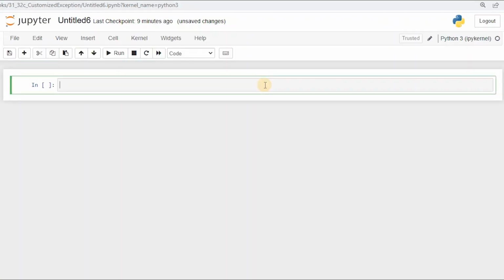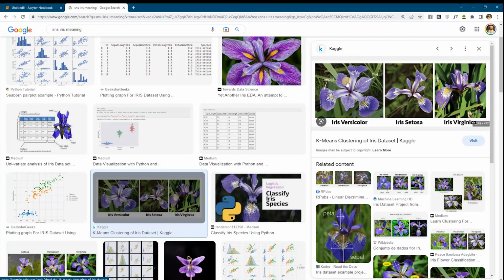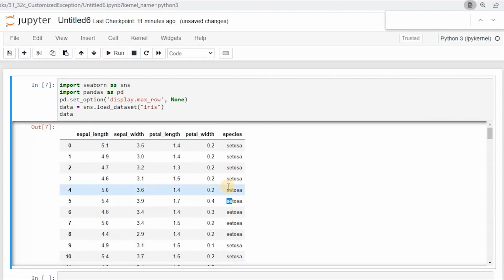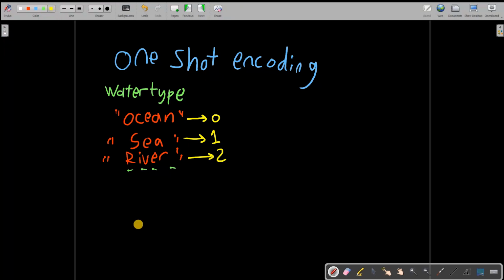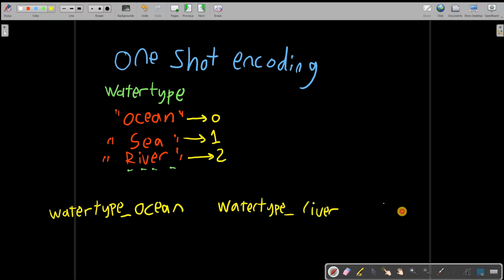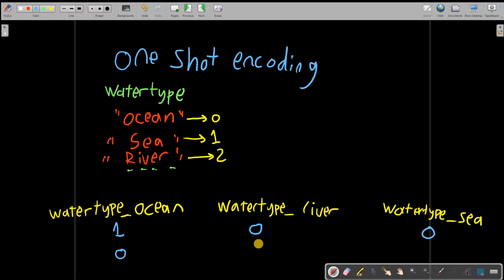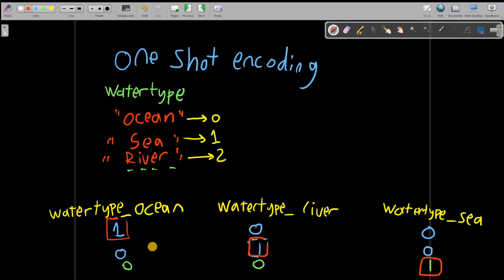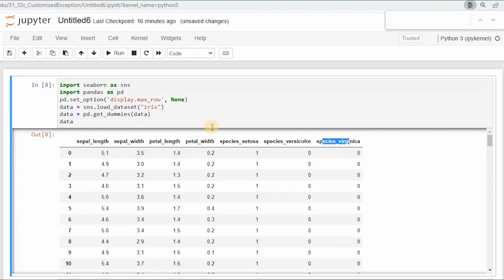Machine Learning | One Shoot Encoding with Python Example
Let's Explain What is one shoot encoding.